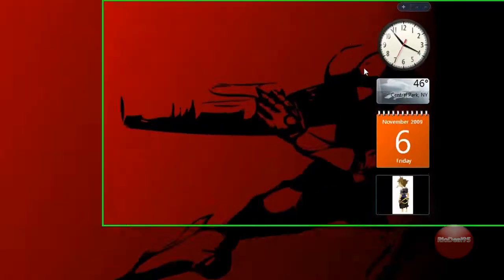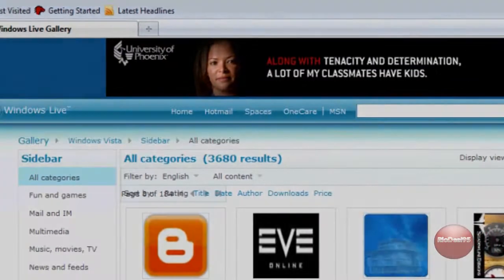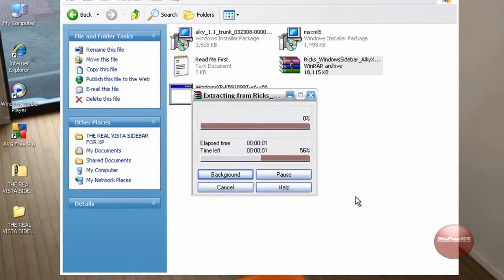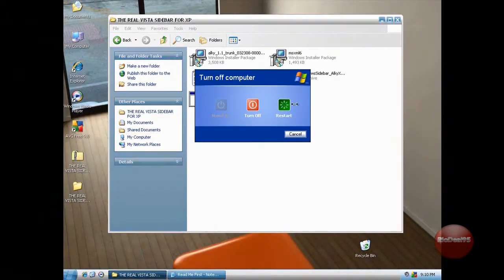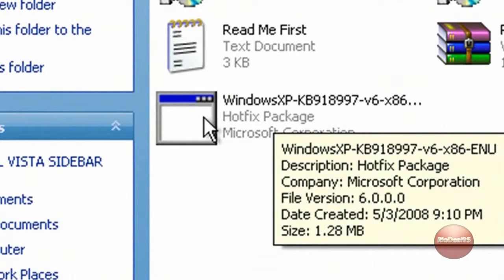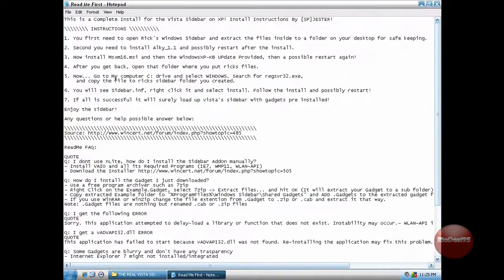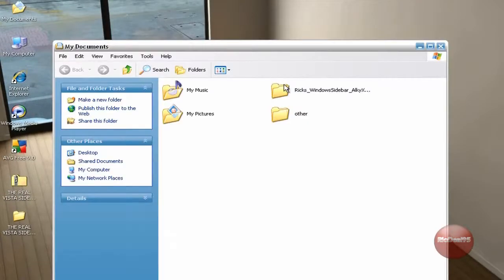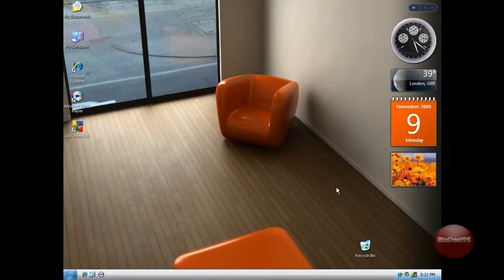How to Install the Real Vista Sidebar on XP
The Vista sidebar is cool but wish to have it on XP? I'll show you how to get the Real Sidebar and you can even dowload gadgets from the site how? here on RIO TECH